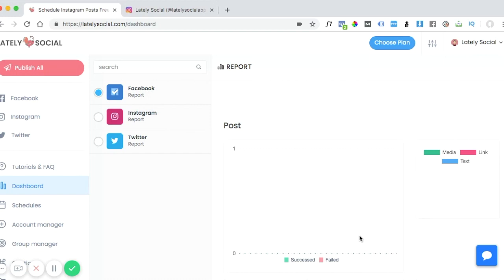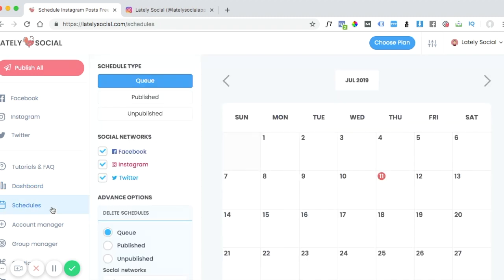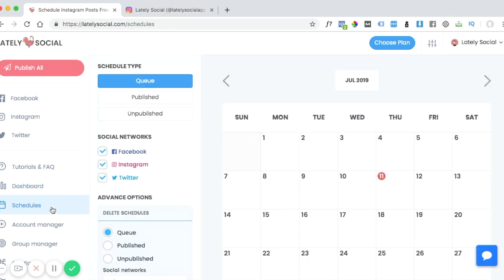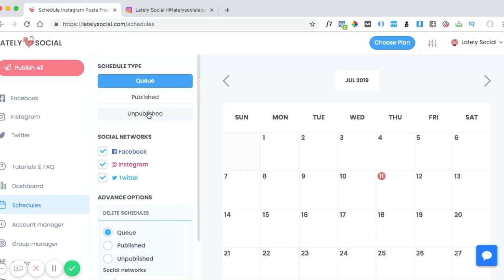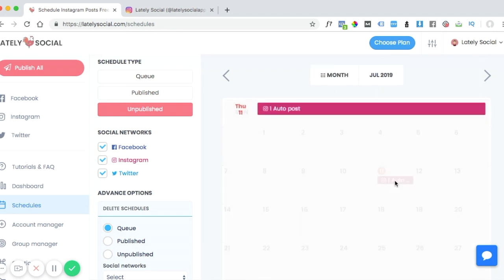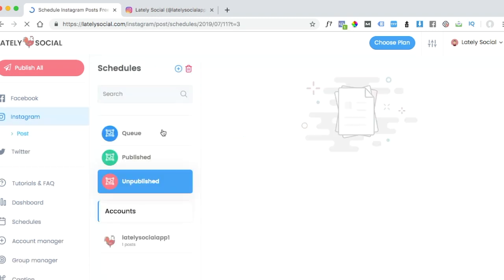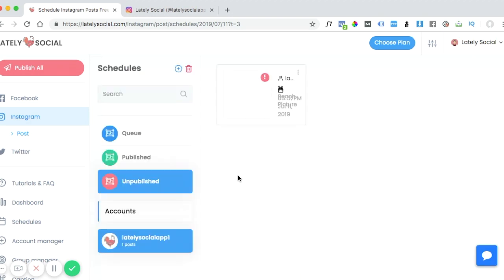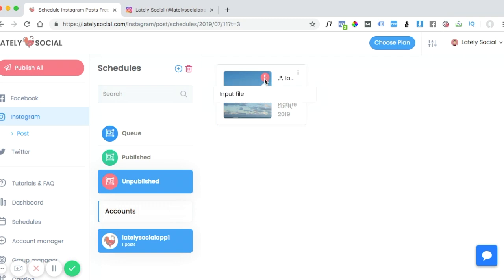Finding Failed Posts on Lately Social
In this video we walk you through Finding Failed Posts on Lately Social